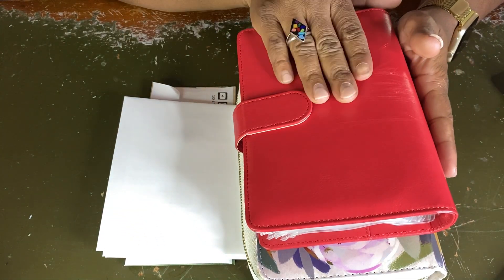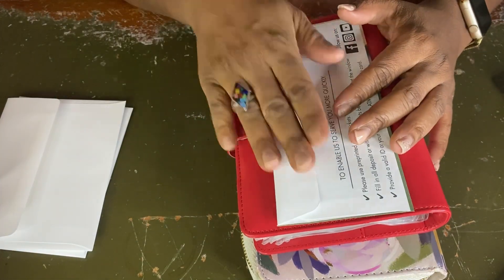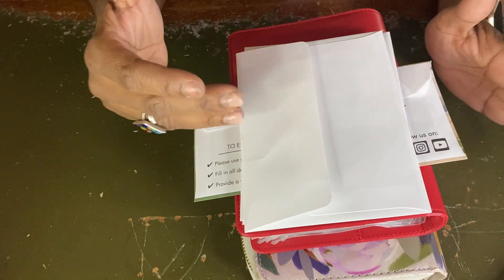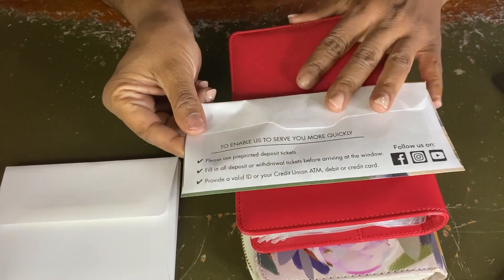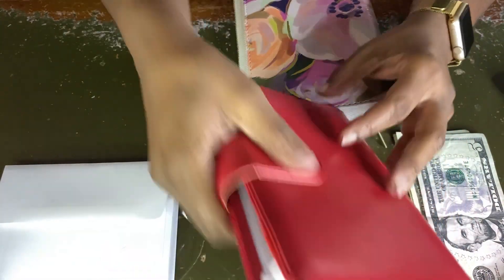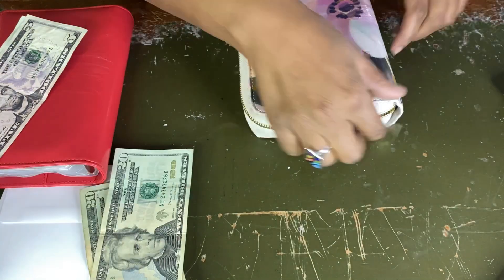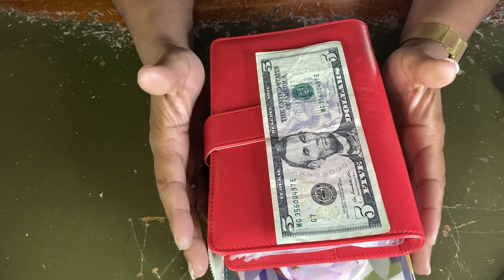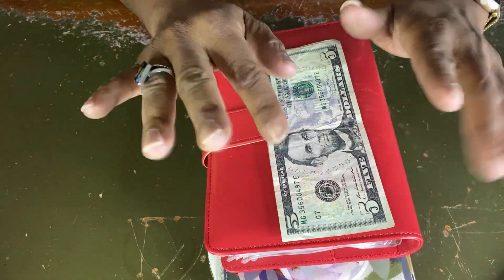Cash Envelope Stuffing || Budget Envelope System 101 || Using Gift Cards???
Hey yall.  We out here in these streets getting our money life together.  Come hang out with us as we stuff our envelopes.  Hope you all were able to get your stuffed as well.  Thanks again for stopping by.  Blessings to you all.  XX

Drop us a line here:
Shakema 1mom